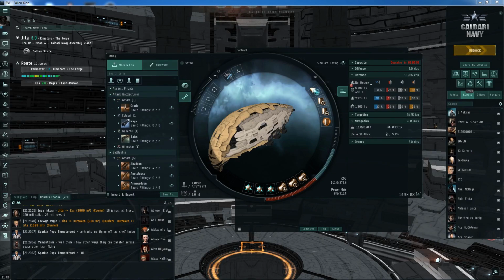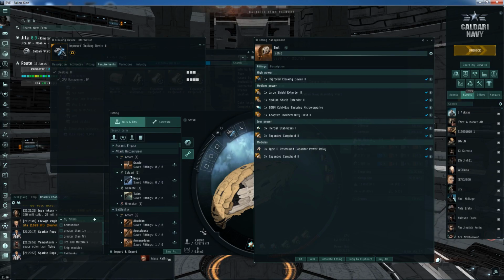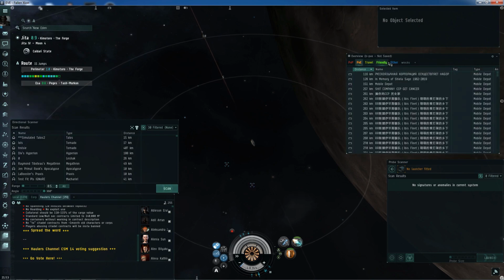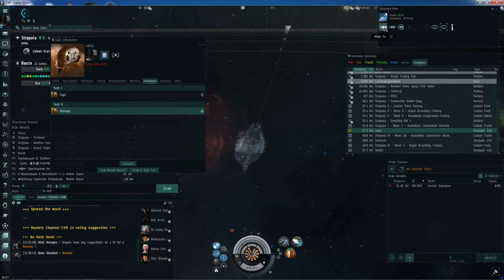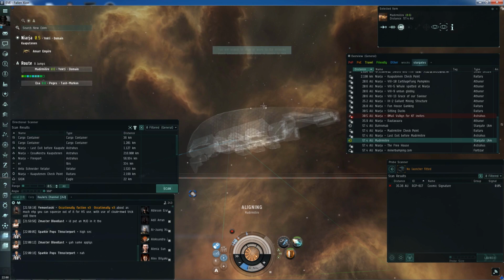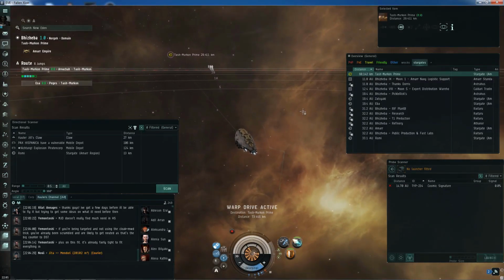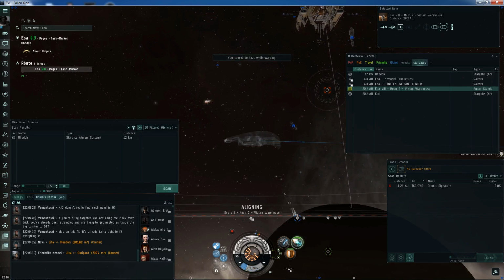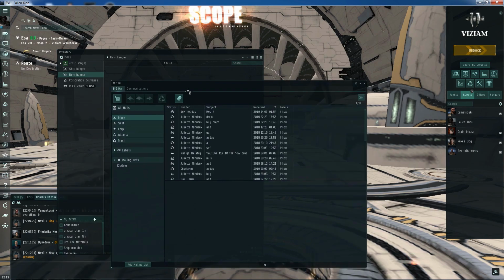Eve Online - How to do the Micro Warp Cloak Trick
Hit LIKE if you learned something new!! Thanks so much!
FREE 1,000,000 SKILL POINTS FOR NEW/EXISTING ACCOUNTS!
Spend them wisely!

[Sigil, sdfsd]
Inertial Stabilizers I
Inertial Stabilizers I
Inertial Stabilizers I

50MN Cold-Gas Enduring Microwarpdrive
Adaptive Invulnerability Field II

Type-D Restrained Capacitor Power Relay x3
Expanded Cargohold II x3